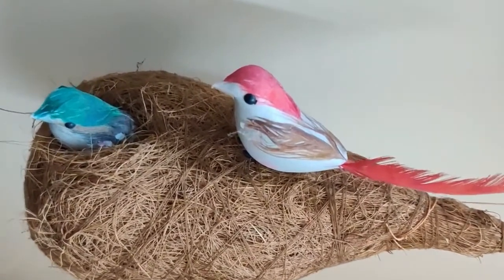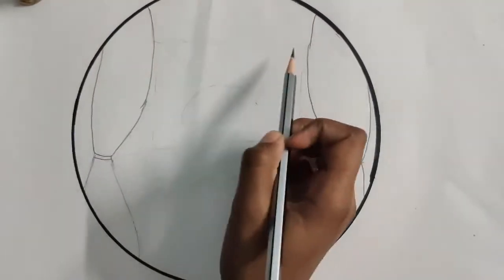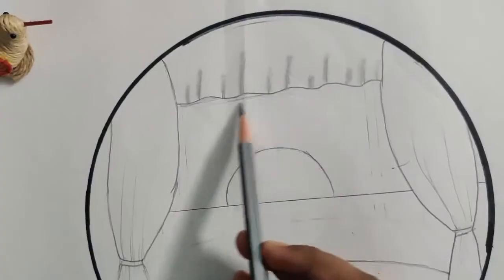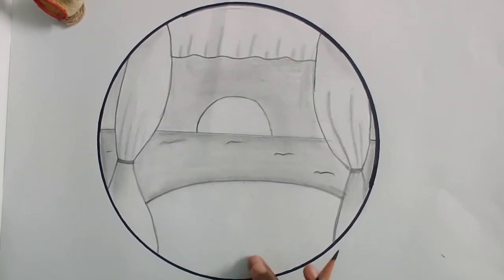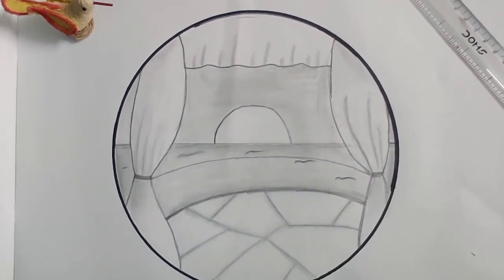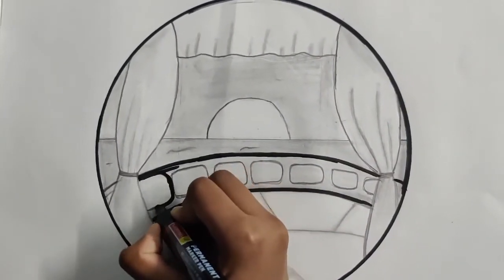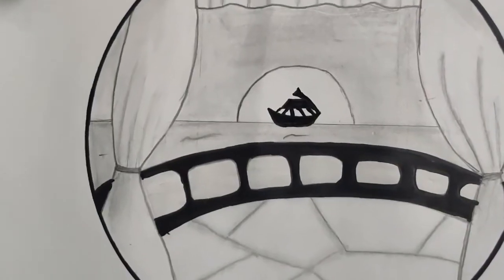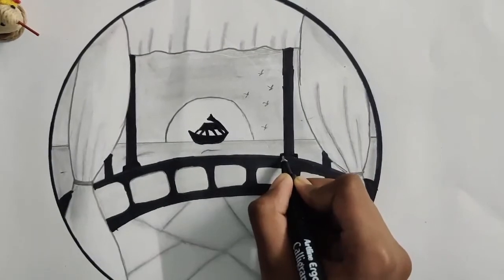Pencil Drawing in a Circle | Easy Pencil Shading for Beginners | Balcony and Sea Drawing and Shading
Hello Everyone,

In this video you can watch how to draw the easy scenery in a Circle Balcony and sea sketch drawing step by step procedure.

Alice_Wonderworks

Alice Wonder Works а channel for creative people. Here you will find many interesting Sketch drawing, Oil Pastels, Mandala, Doodles, Stickers and DIY ideas and crafts for yourself, friends and children.

Thank you and be safe!!

Regards,
Alice S